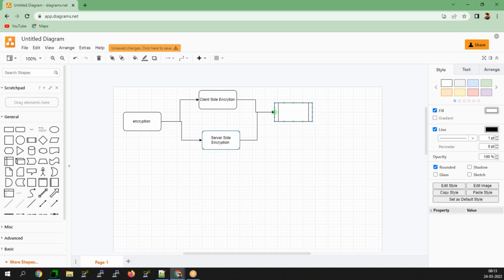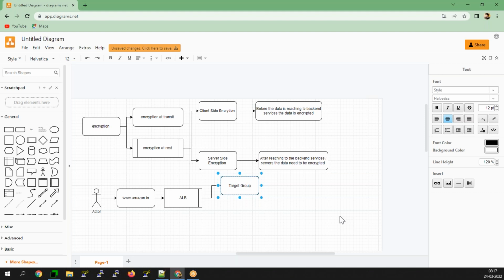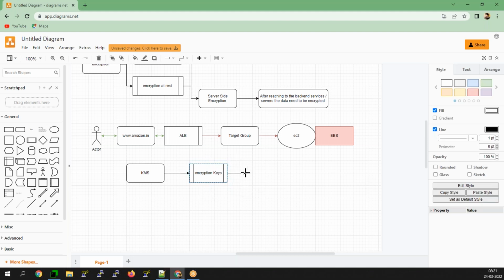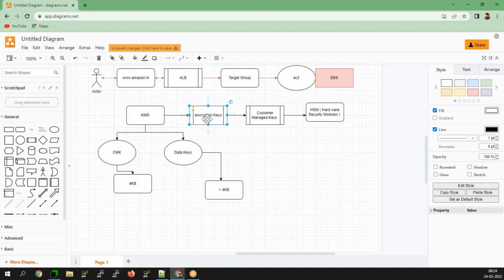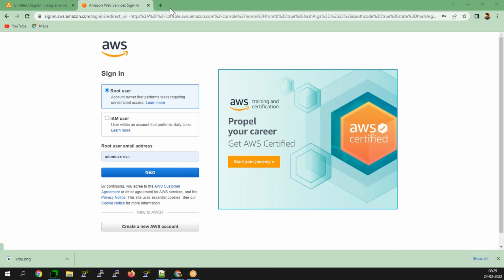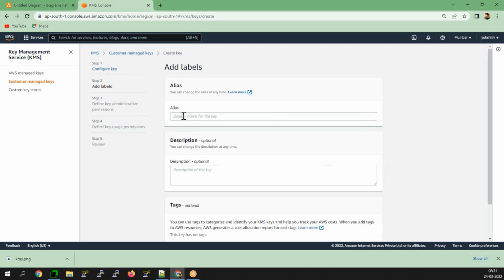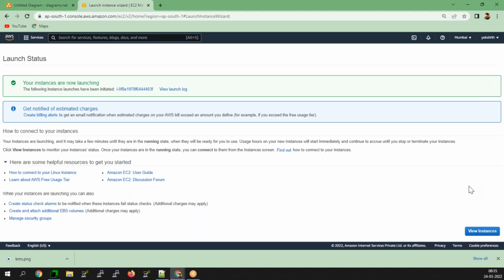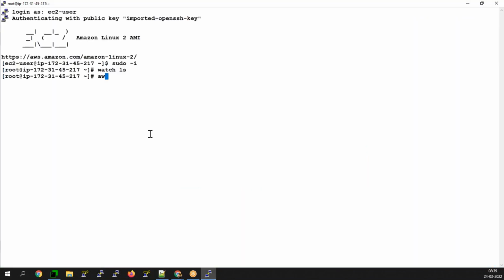AWS training - 35